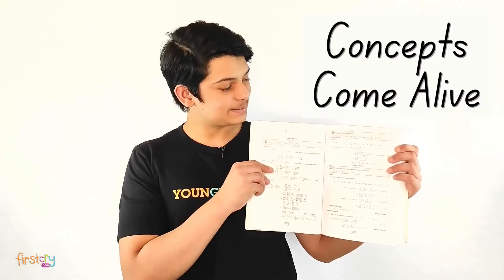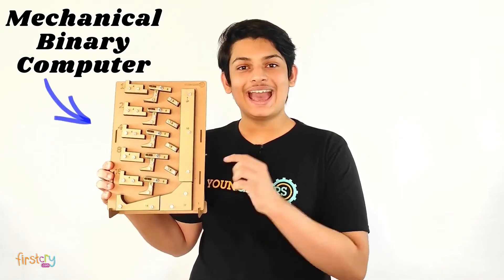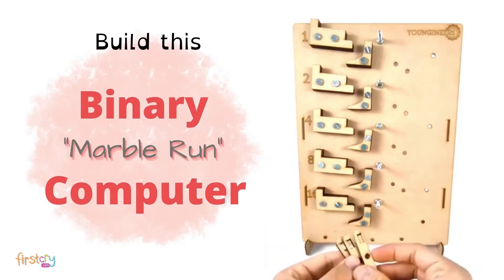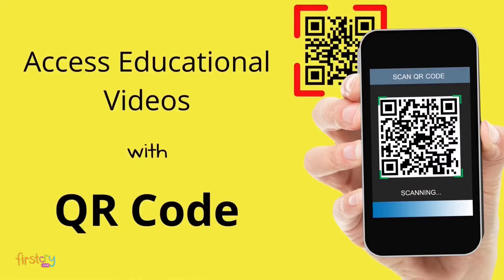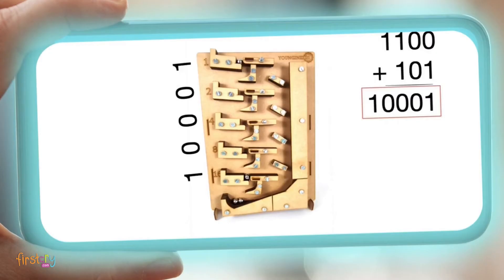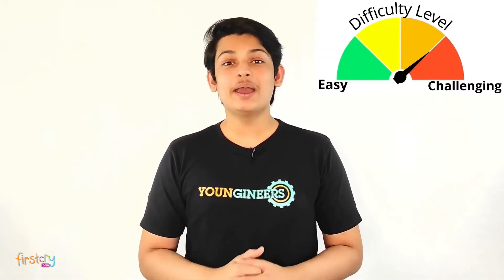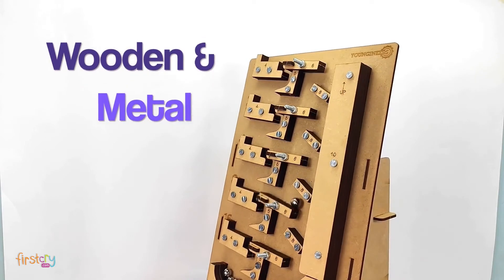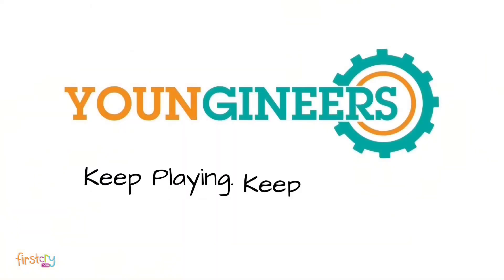Youngineers DIY Mechanical Binary Computer Toy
Key Features:
A mechanical and non-electrical binary computer toy for kids
Learn about binary numbers and how computers work
Made with Safe Engineered Wood
Helps you and your child to experience the fun challenge of building and using a computer
Best part is that this computer does not need electricity to run
Works on gravity, and the user's curiosity

Product Description:
Have you (or your child) ever heard of binary numbers? Or wondered about how a computer does complex calculations? Then we might have the thing you need. This toy will help you and your child to experience the fun challenge of building and using a computer. But the best part is that this computer does not need electricity to run! It works on gravity, and the user's curiosity. With this toy, you will gain hours of joy from building, playing and learning. We also provide educational video content to enrich your experience with the Mechanical Binary Computer. Introduces your child with the concepts like: Working of a Computer, Learning Binary Numbers, and Adding Binary numbers.

FCID: 10351566